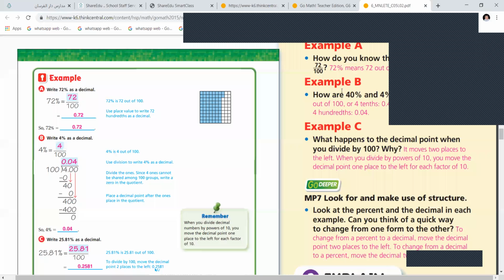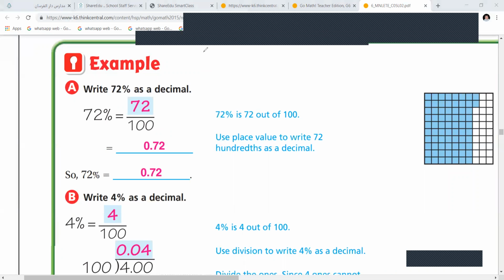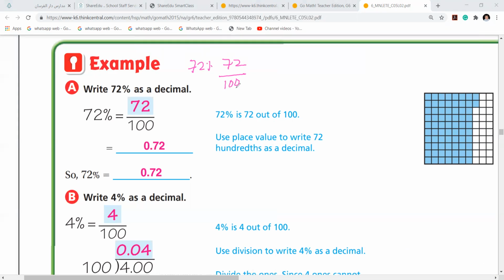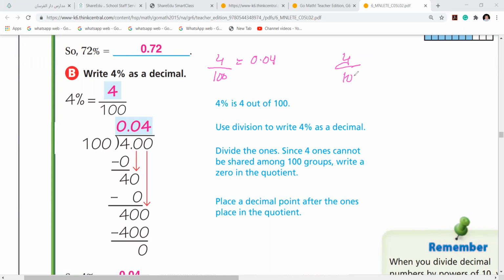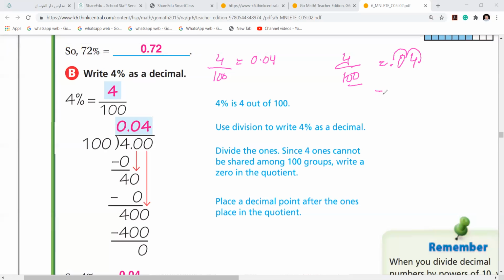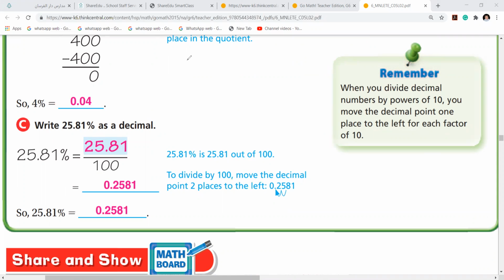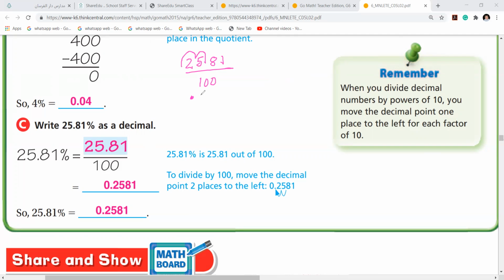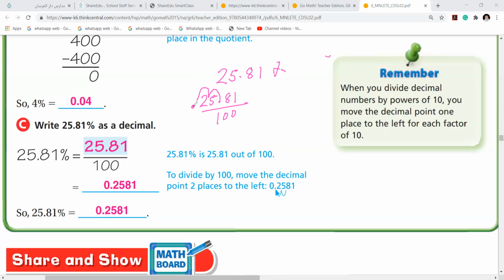Convert percent as fractions and decimals